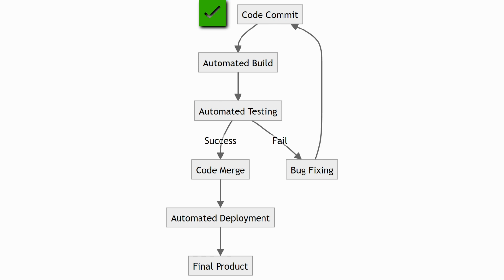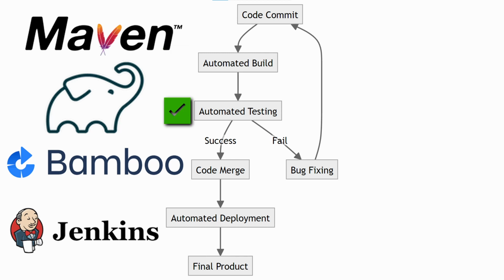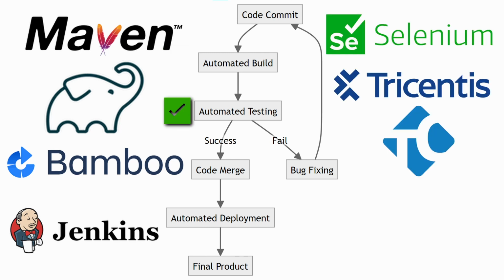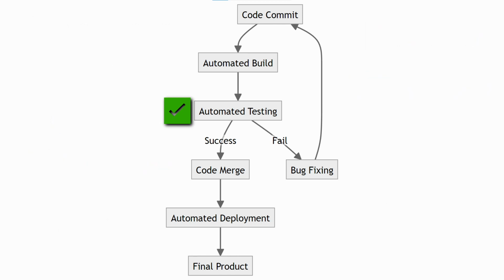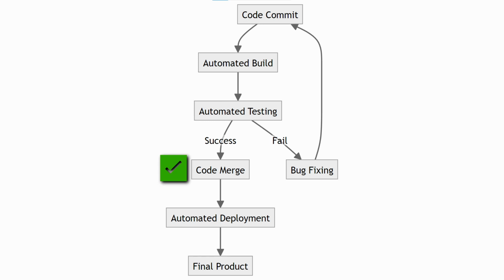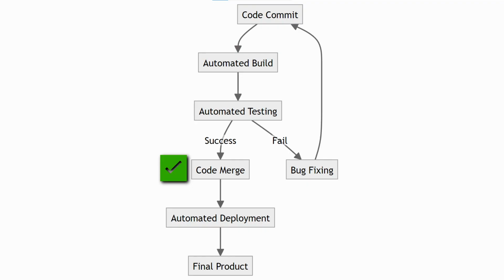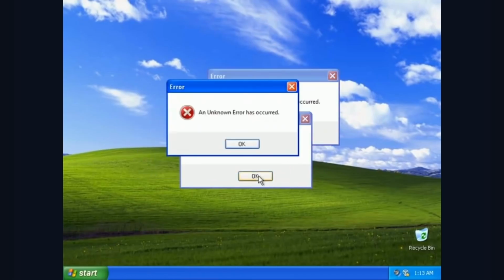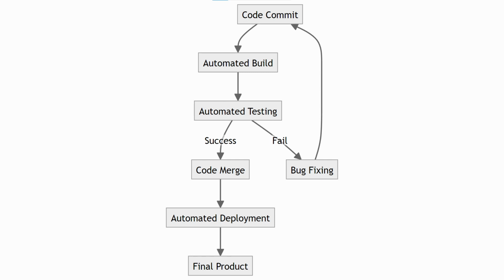CI/CD for Starters: The Journey from Code Commit to Deployment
Explore the fundamentals of CI/CD in this comprehensive guide, ideal for beginners in software development. Dive deep into Continuous Integration and Continuous Deployment, learning key concepts like Automated Build, Automated Testing, and Deployment Strategies. Master DevOps tools and techniques, including Maven, Jenkins, Selenium, and more, essential for modern software development and efficient deployment processes.